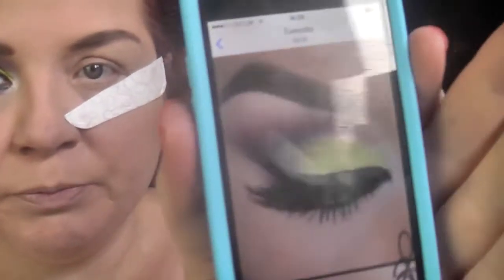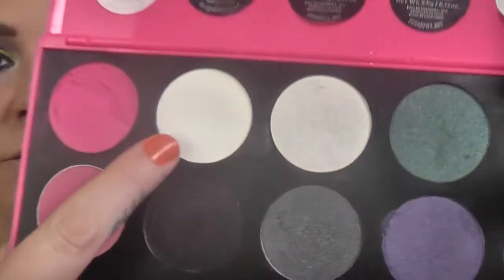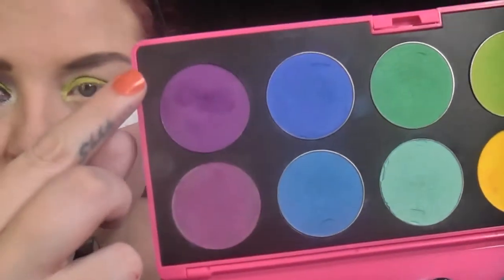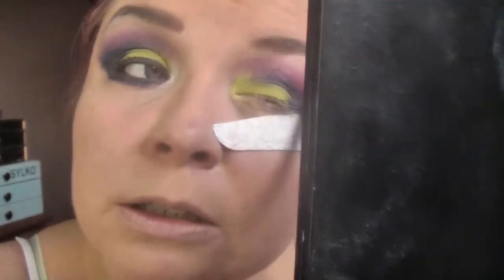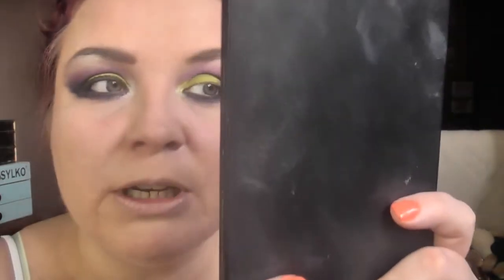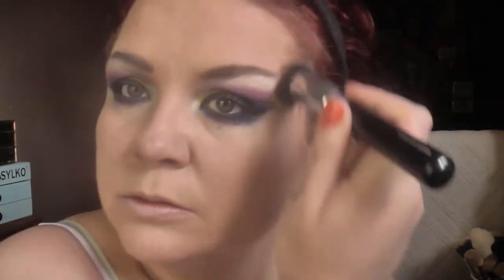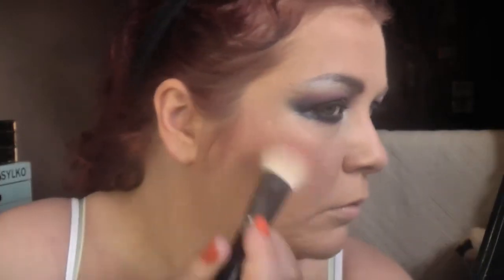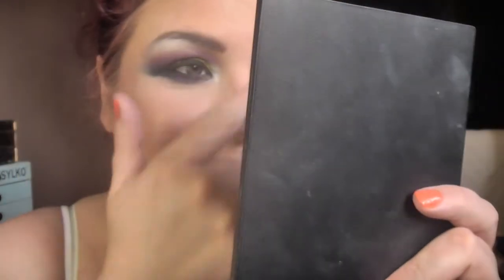Chatty GRWM -Inspired by.....Instagram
And decided to recreate my own version - let me know what you think, I plan to do more of these inspired videos as I see lot of looks I would like to recreate for my eye shape and my lesser talents!  List of products used below.

FACE
Rimmel matte BB cream in light
Maybelline dream satin liquid foundation Ivory
Benefit Georgia box of powder
MAC full coverage cream foundation W10
Anastasia Beverly Hills cream contour palette

CONTOUR
Illamasqua gel sculpt in Silhouette
Urban Decay CIA concealer pencil

BLUSH
Now! by Makeup Revolution

HIGHLIGHT
Smashbox soft lights in Tint

LIPS
MAC Nightmoth lipliner
MAC Boca lipstick - Julia Petit Collection

EYES
MAC Pure White chromagraphic liner
Sugarpill Tako eyeshadow
MAC Chloraphyll liner
MAC Bitter eyeshadow
Sugarpill 2AM and Poison Plum eyeshadows
Lorac Navy, Black and Snow eyeshadows
MAC Blanc Type eyeshadow
Urban Decay Zero 24/7 eyeliner
MAC Blacktrack fluidline gel liner

BROWS
Collection Brow kit - mix of dark and middle shades

COMING SOON:
Superdrug haul - Barry M & NYC
My first COLOURPOP Haul
April Glossybox
MAC Philip Treacy
MAC is Beauty
MAC Glosses collection with swatches
Chanel tan de soleil review